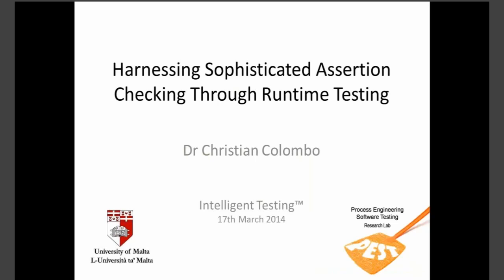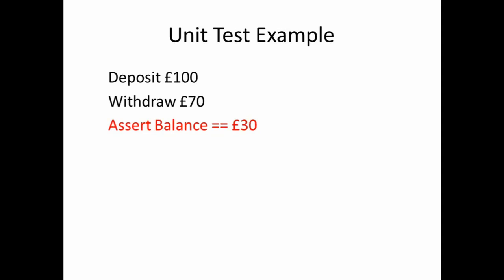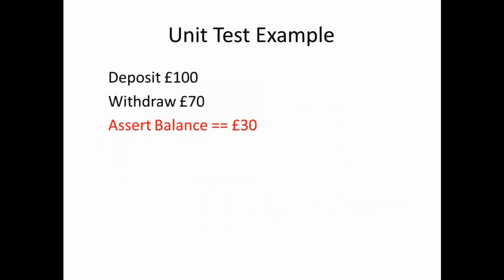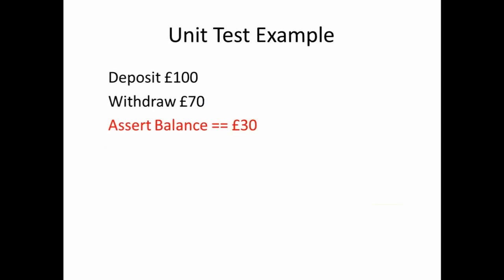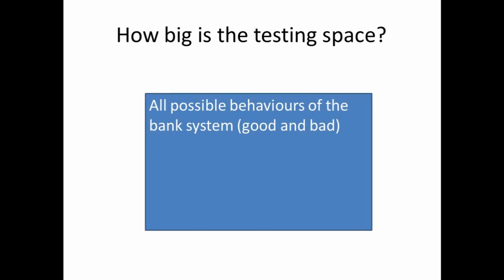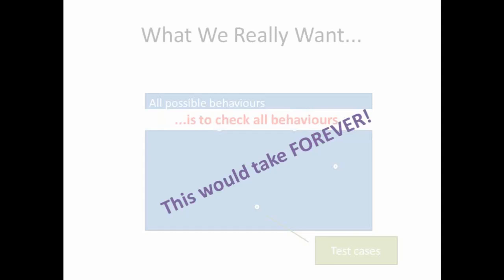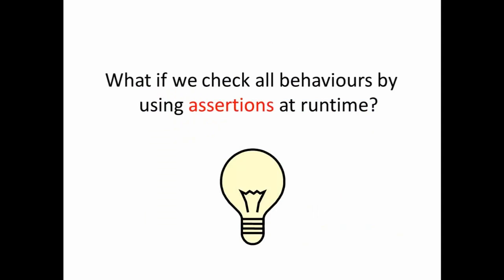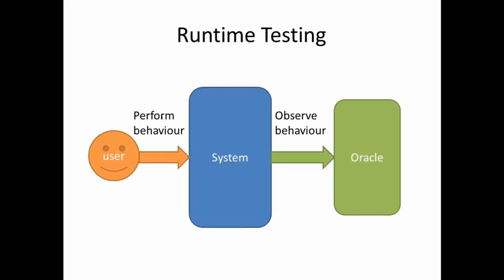Harnessing Sophisticated Assertion Checking Through Runtime Testing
Recorded at: Intelligent Testing Conference
Date: 17 March 2014
Presenter: Dr Christian Colombo
Title: Harnessing Sophisticated Assertion Checking Through Runtime Testing

No matter how much effort is put into testing, one can never be sure that the system under test will behave according to the requirements. Typically, once the system is deployed, little or no checking is performed to ensure that the system has not deviated from the expected behaviour. If the system does deviate, the system administrator might not be able to immediately detect any problems. For example a few pence' error in financial transactions originating from a particular country might go unnoticed for a long while until an audit discovers an accumulated discrepancy. The solution to this problem is to somewhat perform an ongoing audit of the system's behaviour where any deviations are instantly visible.